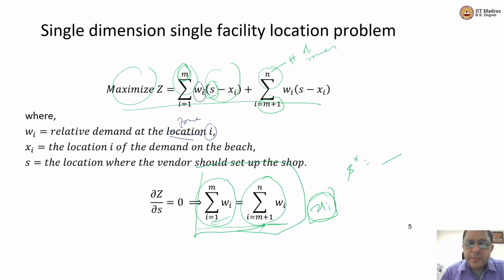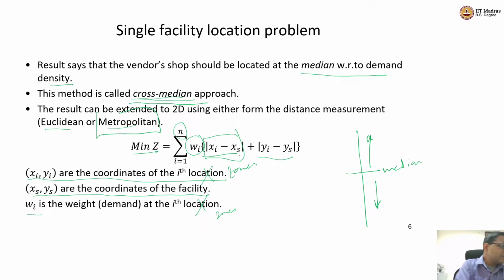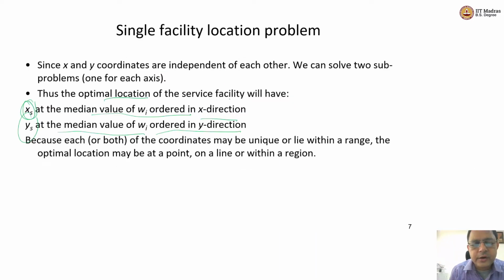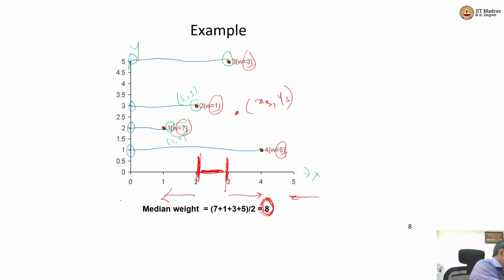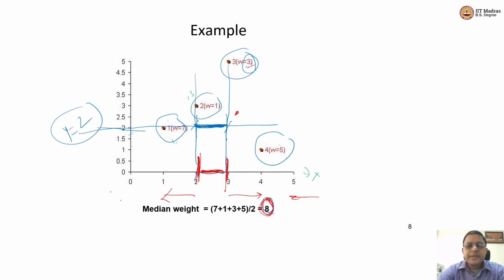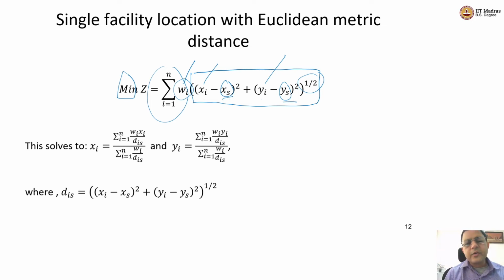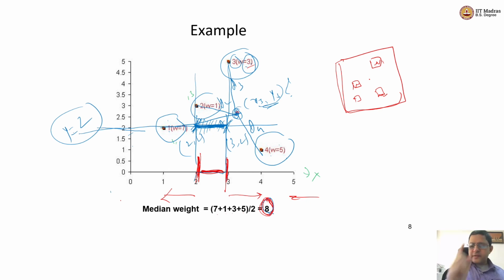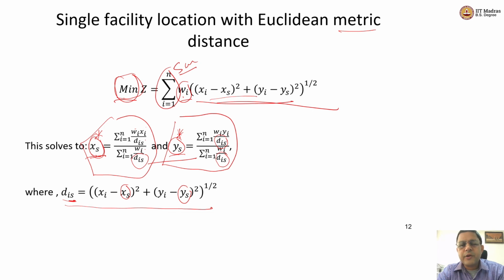W3_L3.3: Two dimensions - single facility problem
Video Overview
 The lecture explains the cross median approach where the optimal location in a single dimension is chosen at the median of demand ensuring equal weight on both sides. The problem is extended to two dimensions using the metropolitan distance measure where the objective is to minimize weighted travel in both x and y directions. Because the x and y components are independent the 2d problem is separated into two single dimension problems finding the optimal x coordinate using the cross median on the x axis and the optimal y coordinate using the cross median on the y axis. An example with four zones shows the optimal x coordinate as a range from 2 to 3 and the optimal y coordinate as 2 resulting in a line segment of possible facility locations. The euclidean distance version is then discussed where x and y cannot be separated making the problem nonlinear and requiring simultaneous optimization leading to a single unique solution. The center of gravity method is introduced as a heuristic using weighted average formulas to estimate the facility location which is easy to compute but not truly optimal and mainly serves as a starting point for more complex numerical methods.